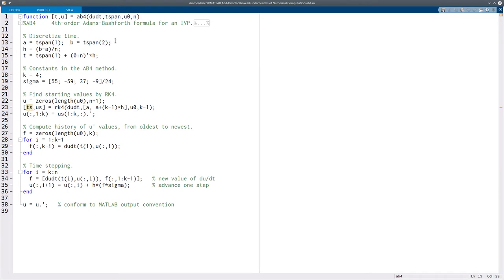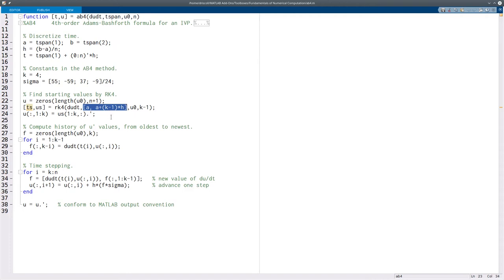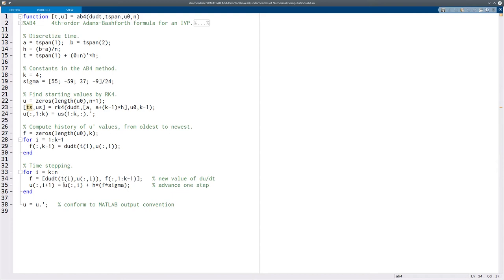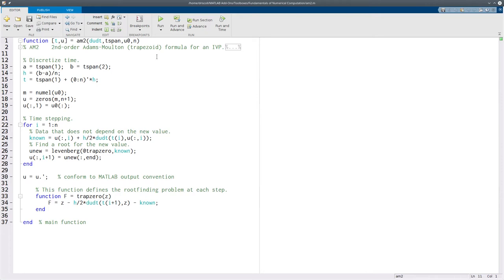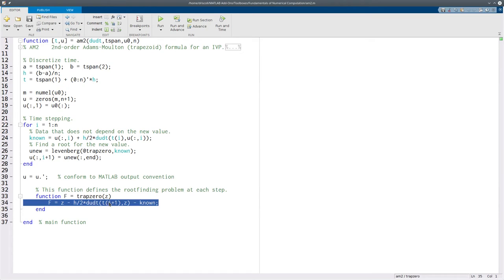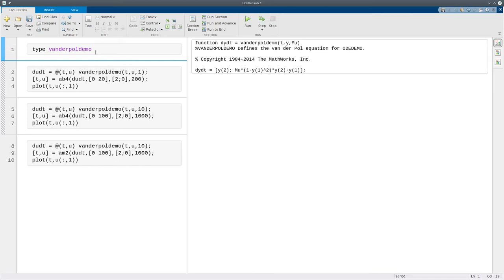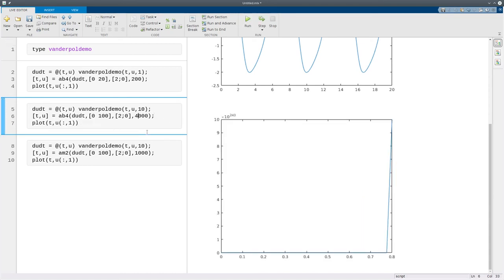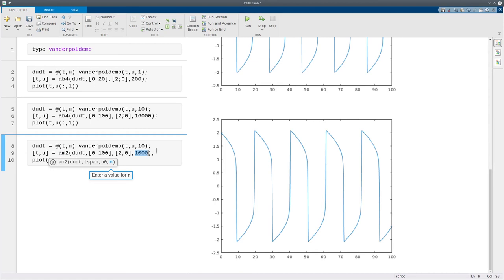FNC 6.7: Implementation of multistep methods